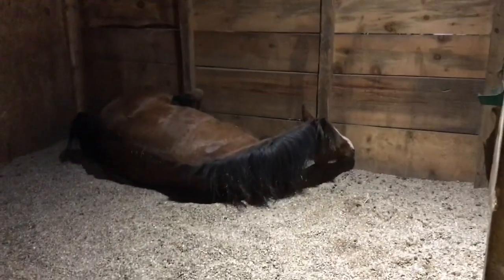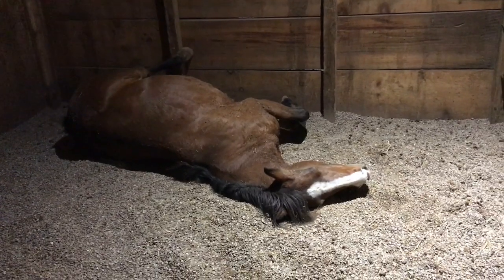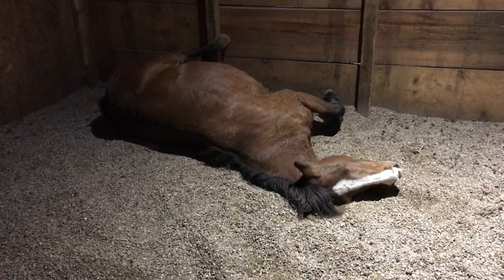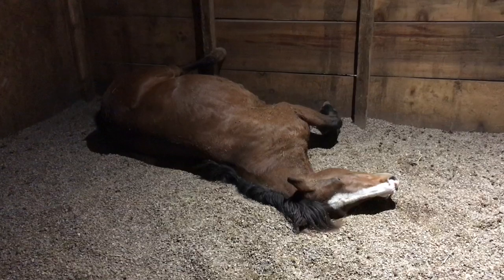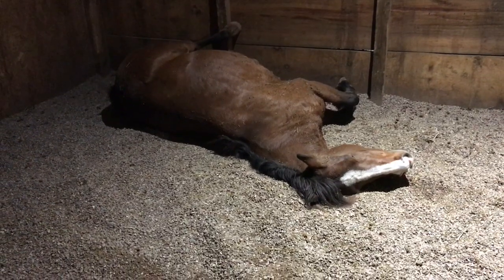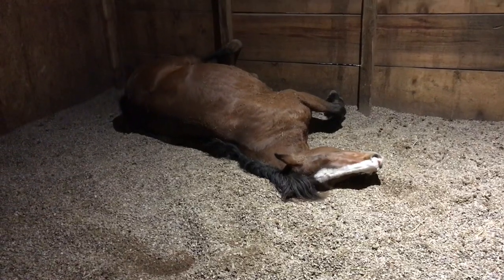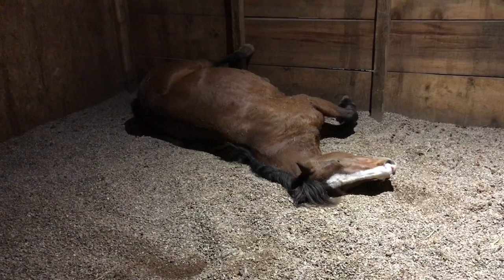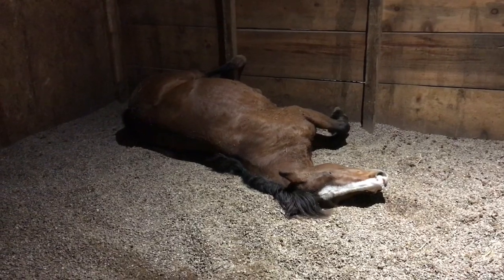Horse cast in a stall // Versatile Horsemanship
Horse cast in a stall, this can be very scary to deal with.  A horse can become frightened and injure themselves trying to get up, and it can be fatal for them to be stuck in this position for too long.  It can also be dangerous for those who are trying to help.  Luckily in this case, Muffin was able to free herself within a couple of minutes.

I post several videos each week so be sure to ring that little 🔔 to receive all notifications.

~ Brandi
Versatile Horsemanship